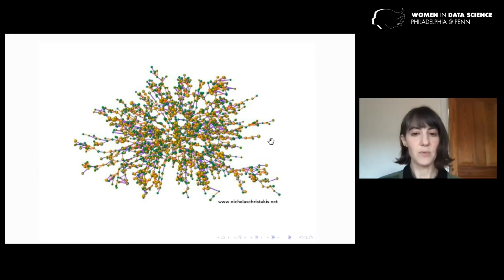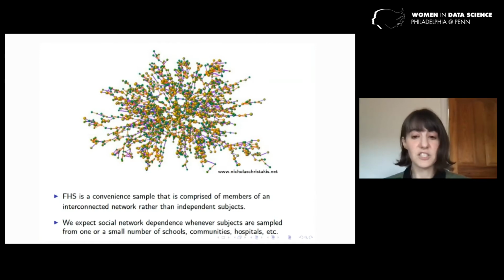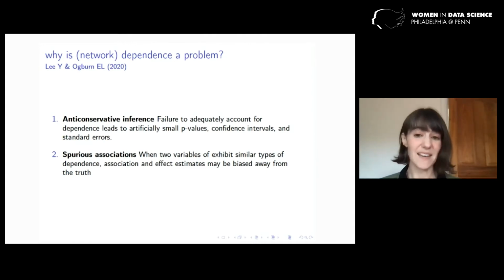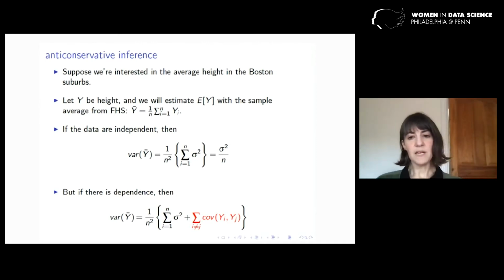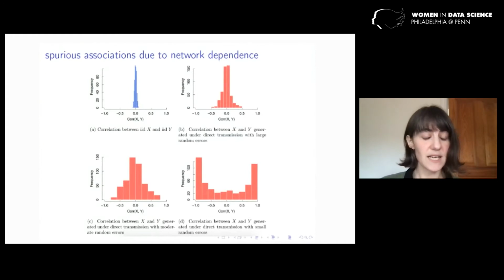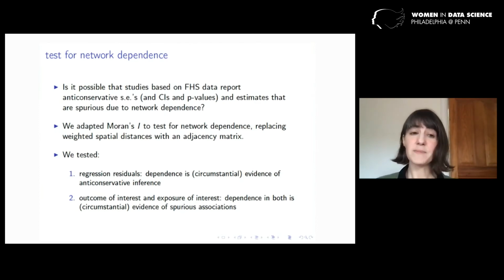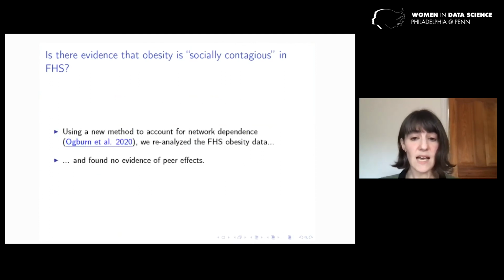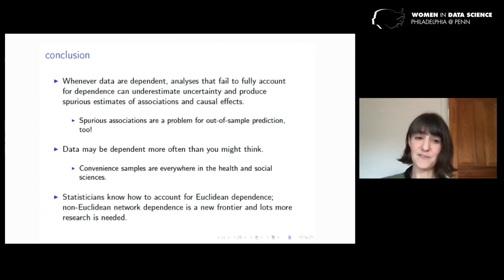WiDS @ Penn 2021, Day 2 - Betsy Ogburn, Associate Professor of Biostatistics, Johns Hopkins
Women in Data Science @ Penn Conference, February 8-12, 2021

Social Network Dependence and the Replication Crisis with Betsy Ogburn

Researchers across the social sciences are increasingly interested in using social network data to study ways in which our social ties affect our behavior, beliefs, and health. But statistical methodology has not kept pace with substantive research, and often researchers have no better option than to use traditional statistical models--models that were not created with networks in mind--to answer their social network research questions. I will show that failing to adequately account for network structure can result in spurious effect estimates and artificially small p-values, confidence intervals, etc.  In fact, this can happen even when researchers are not explicitly interested in networks but they collect data from a single college campus, hospital, school, or community and inadvertently sample subjects connected by social ties.